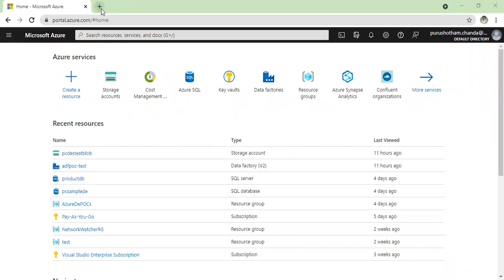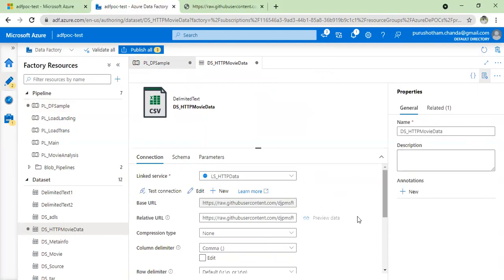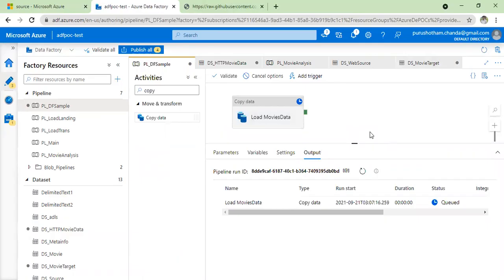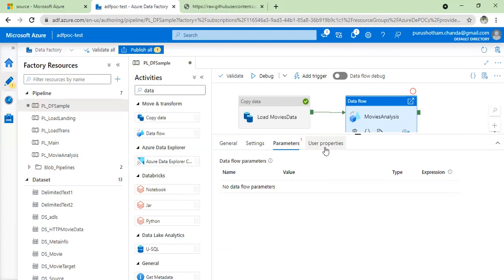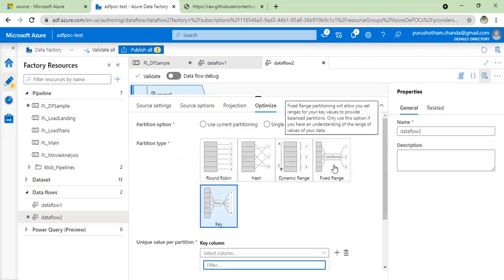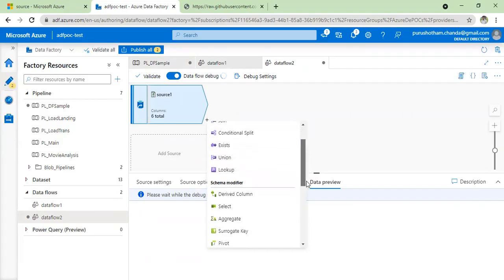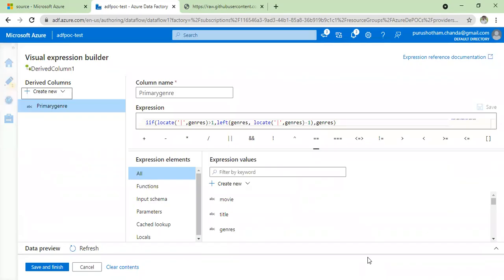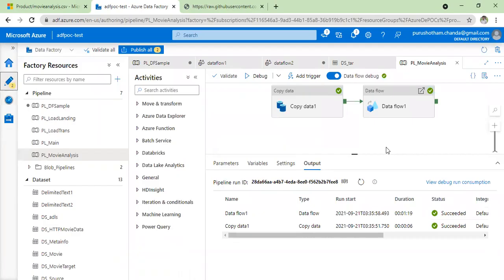Class 10 Adf DataFlow